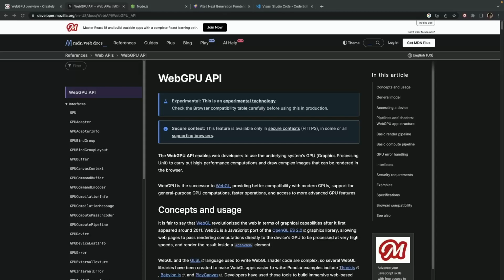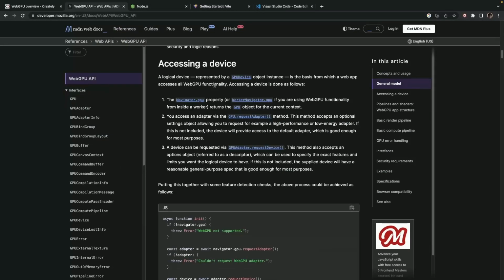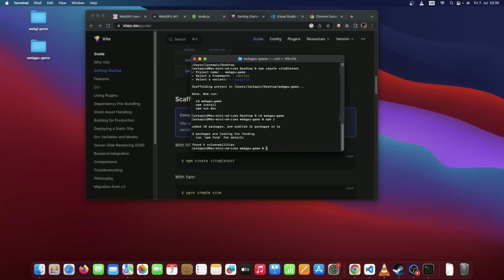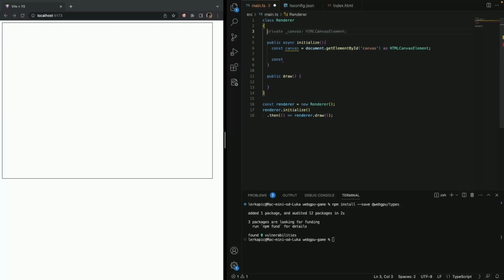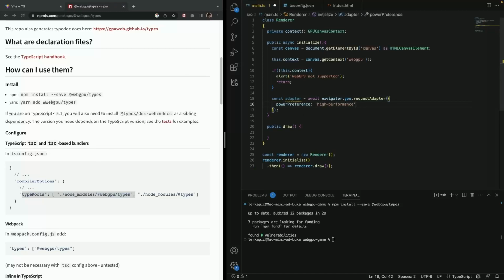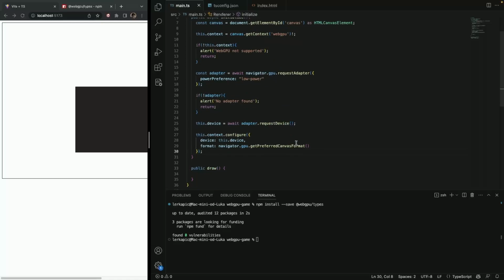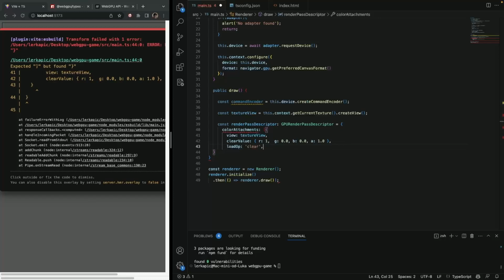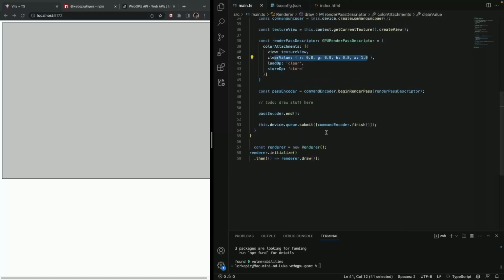WebGPU Game Part 1 - Setup WebGPU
Part 1 of tutorial on WebGPU where goal is to create a game using new WebGPU API.